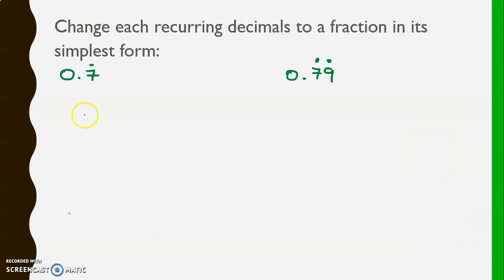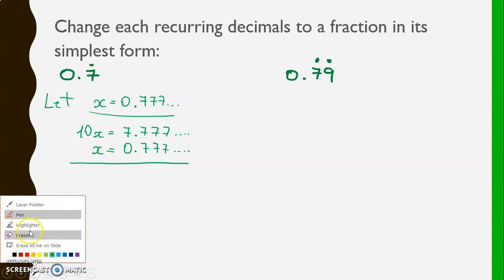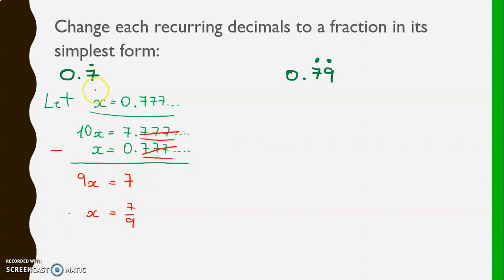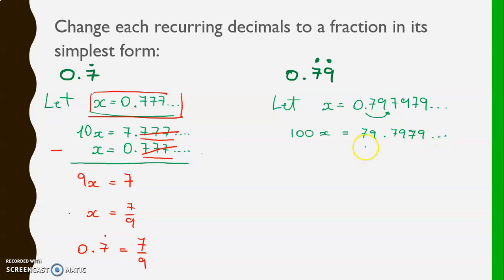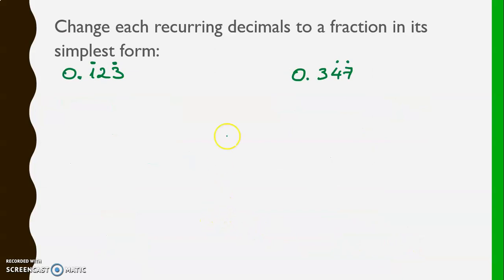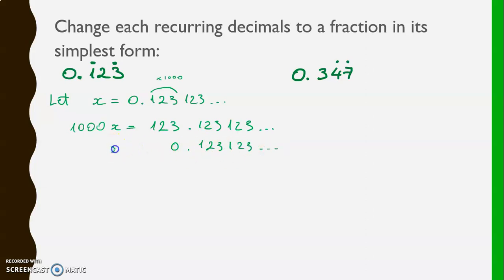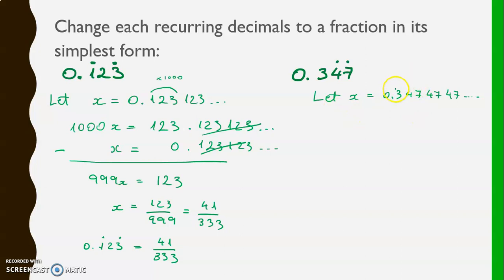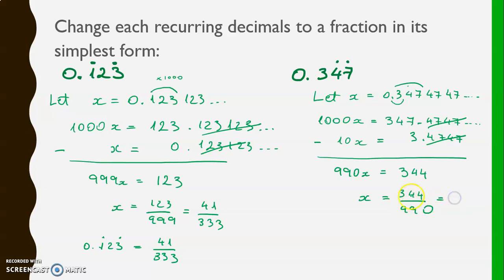Recurring decimals (IGCSE/GCSE)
Welcome to Mr T's maths! In this video, I will show you how to convert recurring decimals to fractions. I hope you LIKE it